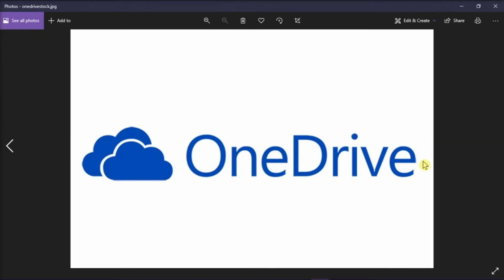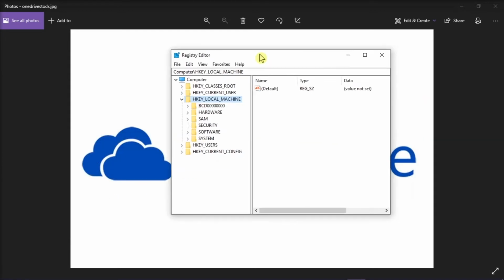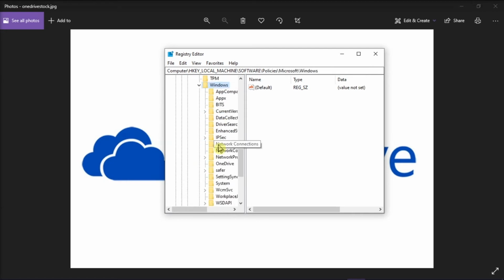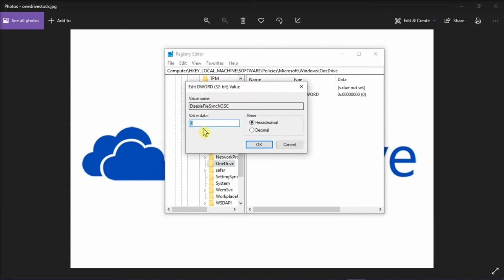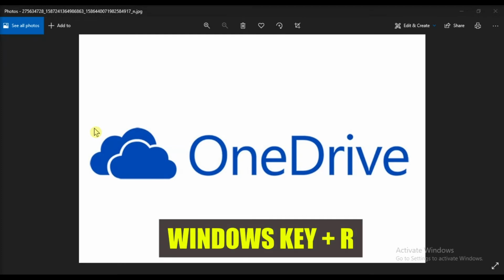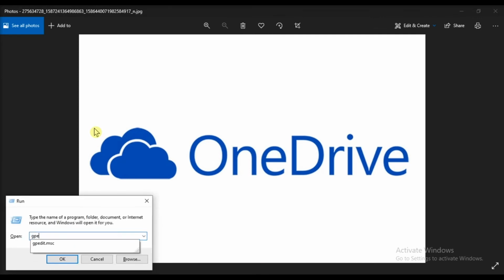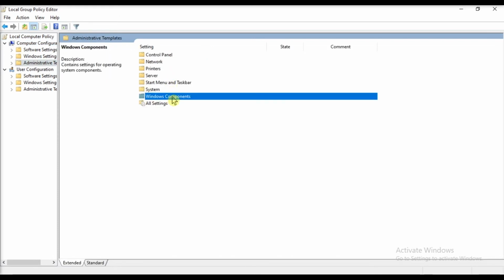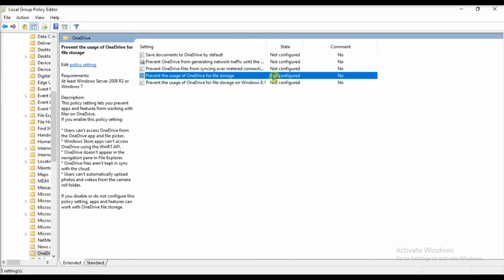FIX: When OneDrive Won't Start or Open (Troubleshooting Steps)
--- Are you trying to open OneDrive, but can't get it to start or open?  Perhaps it could be resolved by a simple restart; but if not, then try these 2 alternative fixes that may just resolve the issue! ---